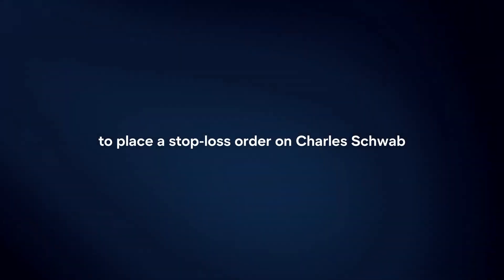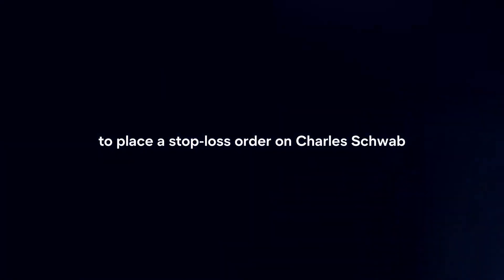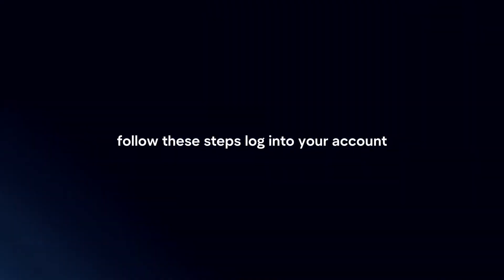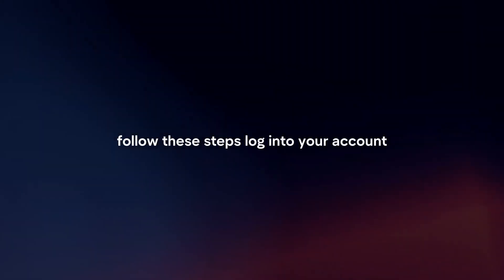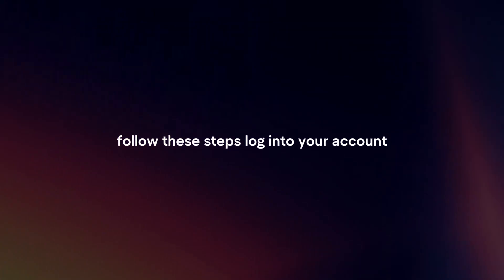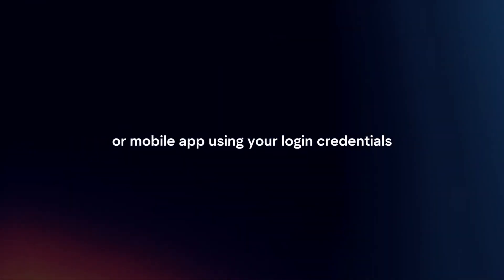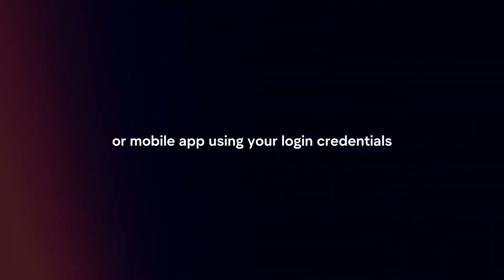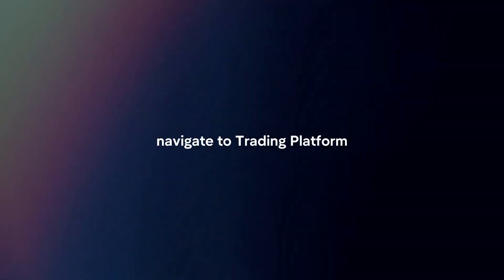How To Put A Stop Loss On Charles Schwab In 2024?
In this video I will explain How You Can Put A Stop Loss On Charles Schwab In 2024.